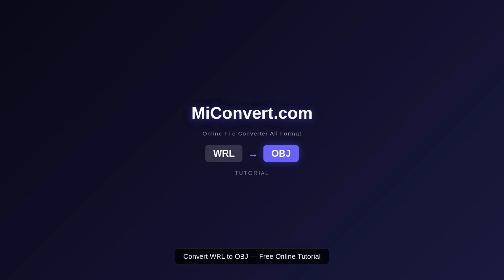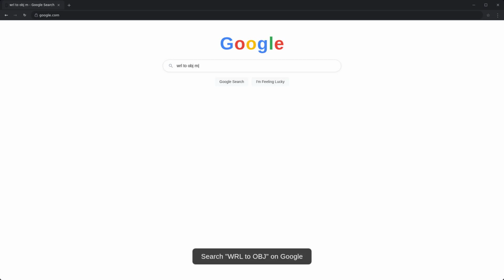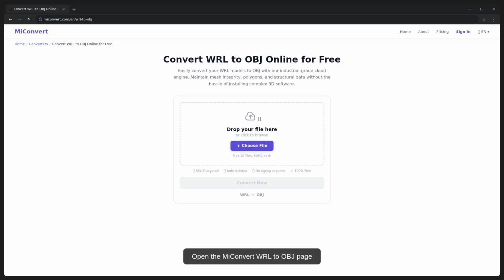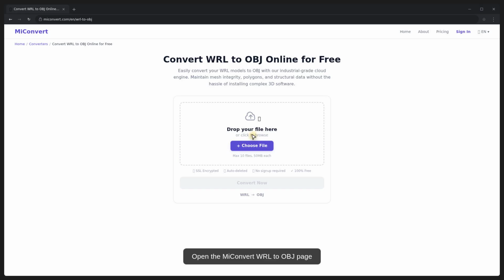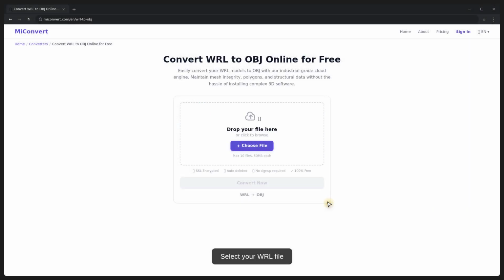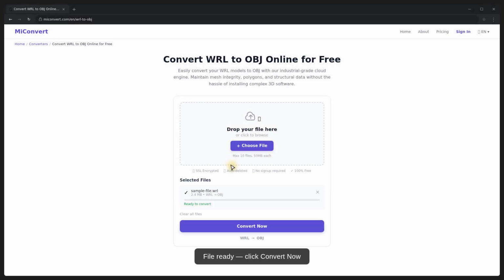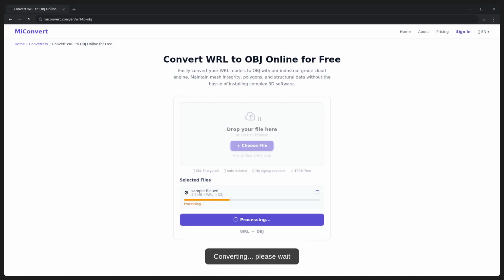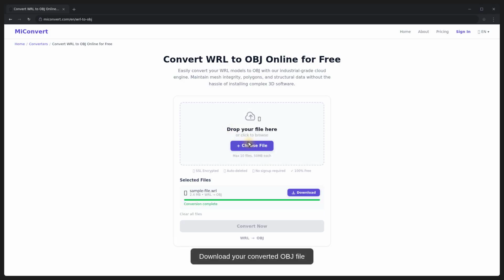Guide to Bulk Convert WRL to OBJ, Fast & Securely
An A-Z video guide on how to use MiConvert to change WRL format to OBJ. This is the safest method to convert data without needing to download any applications to your device.

⏳ Video Timestamps:
0:00 - Why use MiConvert?
0:06 - How to find the WRL to OBJ converter
0:14 - Going to the MiConvert homepage
0:20 - Step 1: Upload the WRL file
0:28 - Step 2: Choose convert
0:35 - Wait for the system to execute
0:41 - Step 3: Save the finished OBJ file
0:48 - Outro